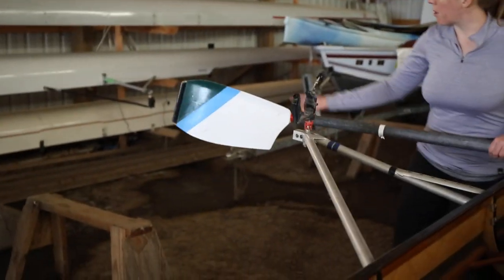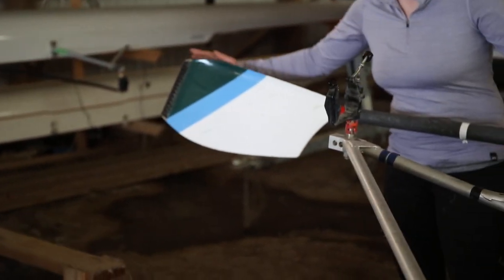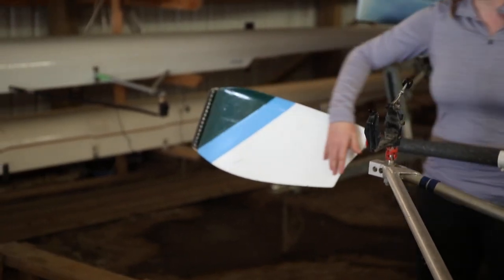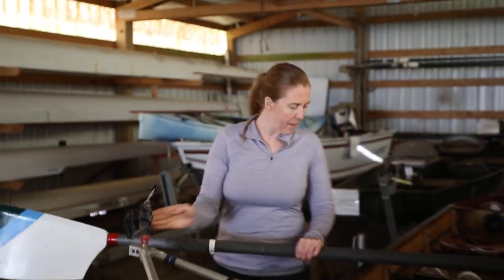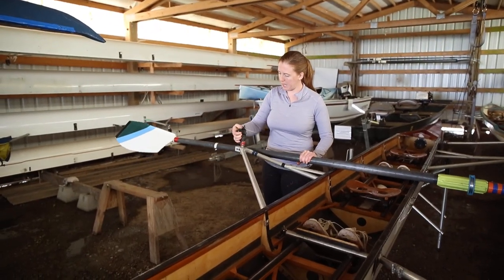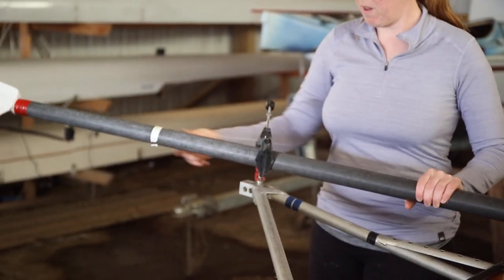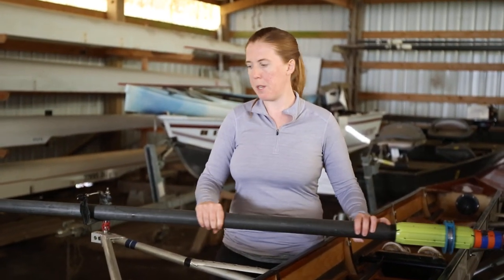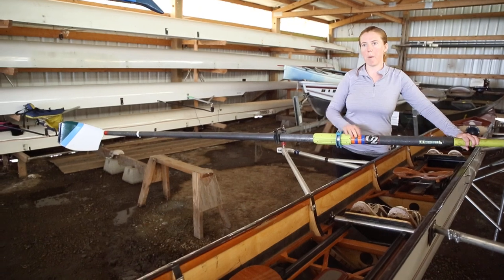How to put in an Oar (Rowing)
This shows how to put in a rowing oar. It shows a hatched style. Discusses proper oarlock use and direction. It discusses oar curvature, and port and starboard directions.